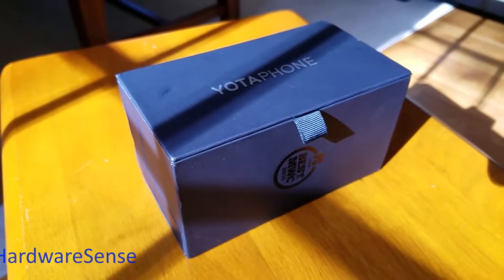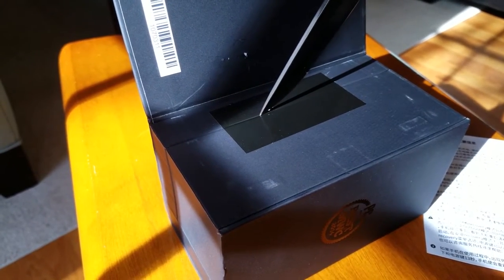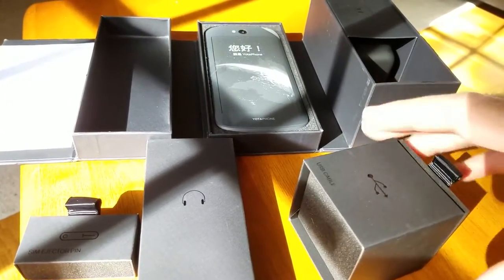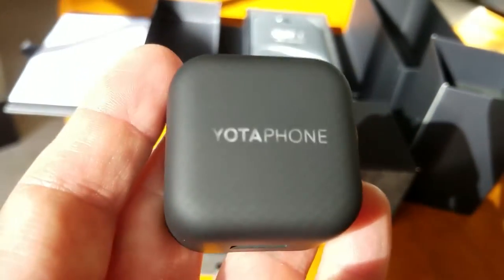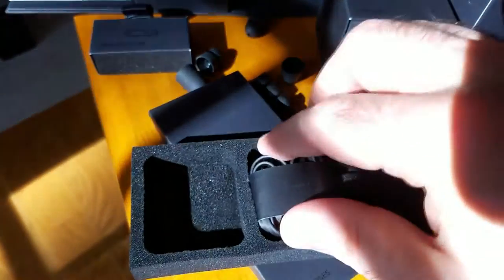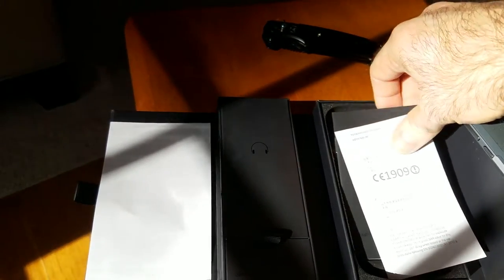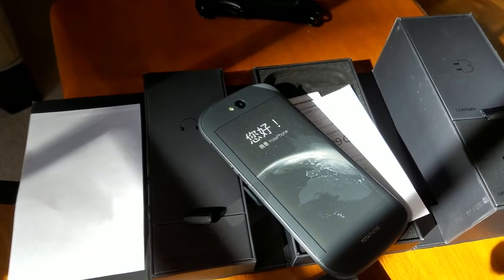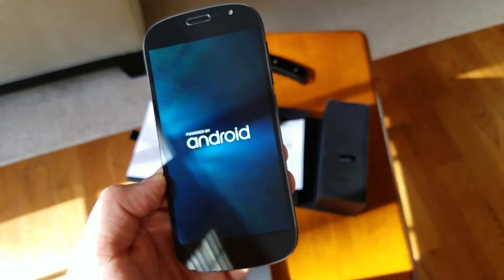YotaPhone 2 - Unboxing And Overview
The YotaPhone2 is definitely one of my favorite peaces of technology in the last few years, unfortunately when it was originally released a little over 2 years ago, it was way too expensive for me. At 555GBP, 699EURO or $750, it was a lot for many people and that kinda stopped Yota from becoming a global brand. They had a plan to expand even over here in the US market, but again, the higher price and the dynamics of the tech market here prevented them from really making a name from themselves.
Yota recently reported that in the last 3-4 months they had more than 30,000 YotaPhone 2 activation's and the reason for that is the very low price now on the Chinese websites like GearBest that is around $115. On the flip side, all those new activation's really boosted Yota's developers and they are promising an Android 6.0 official update very soon, which is absolutely great!
For the fans of the phone in the US, all GSM carriers are supported up to HSPA speeds, unfortunately no LTE here, but if you are in Europe or Asia, you will be good to go on the highest possible LTE speeds. Still despite all that I think the phone is still great and is an amazing conversation starter, I mean common, how many people you know that have a dual screen phones? YotaPhone 2 was a true flagship when was originally released, if featured a high end CPU (for the time) and all the popular connectivity addons, you check the specs below. Overall, I think the phone is great and is definitely worth the price of little over $100 now.

Yotaphone 2 5.0 inch 4G Smartphone with ALWAYS-ON Back Screen Android 4.4 Qualcomm Snapdragon 801 Quad Core 2.26GHz 2GB RAM 32GB ROM Corning Gorilla Glass 3 NFC Bluetooth 4.0
Main Features:
Display: Front Screen: 5.0 inch 1920 x 1080 FHD Corning Gorilla Glass 3 442ppi Screen
Back Screen: 4.7 inch E-ink Electronic Paper Display 960 x 540 Corning Gorilla Glass 3 235ppi Screen
CPU: Qualcomm Snapdragon 801 Quad core 2.26GHz
GPU: Adreno 330
System: Android 4.4
RAM + ROM: 2GB RAM + 32GB ROM
Camera: Dual Cameras, front camera 2.1MP camera, back camera 8.0MP
Sensor: Gravity Sensor, Proximity Sensor, Ambient Light Sensor, Compass, Gyroscope
Bluetooth: 4.0
NFC: Yes
GPS: A-GPS + GLONASS
SIM Card: Nano SIM
Network:
2G: GSM 850/900/1800/1900MHz
3G: WCDMA 850/900/1900/2100MHz
4G: FDD-LTE 1800/2100MHz